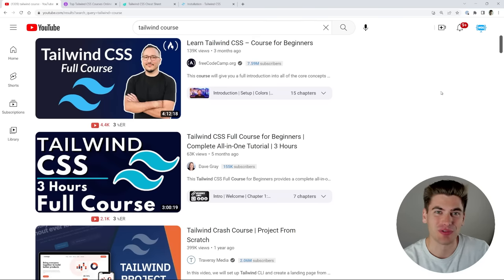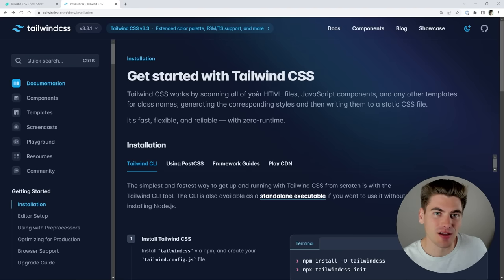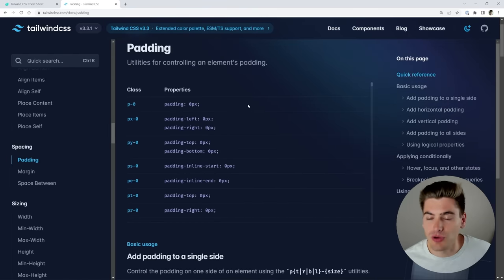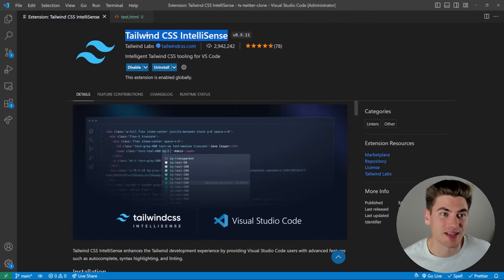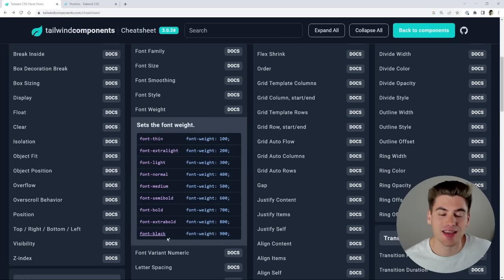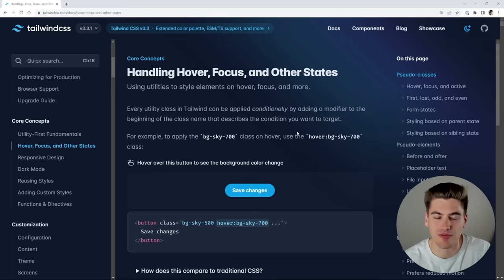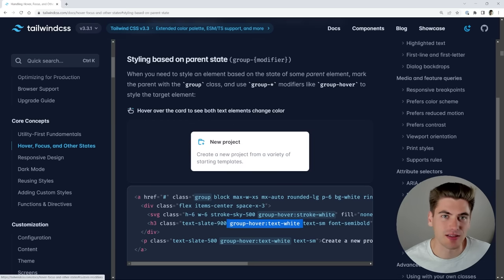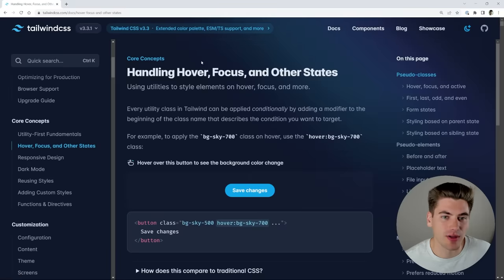Watching Tailwind Tutorials Is A Waste Of Time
I love Tailwind. It is one of (if not) my favorite ways to style applications. I do have one issue with Tailwind, though, and that is how people go about learning it. In order to truly learn and master Tailwind you do not need to actually learn much at all about Tailwind. Instead you need to master CSS since Tailwind is really just CSS with some slightly different names and a few extra features.

⏱️ Timestamps:

00:00 - Introduction
00:24 - Best way to learn Tailwind
04:28 - How to learn advanced Tailwind